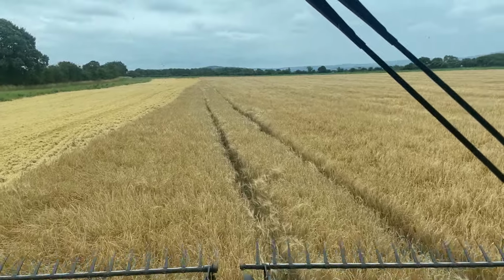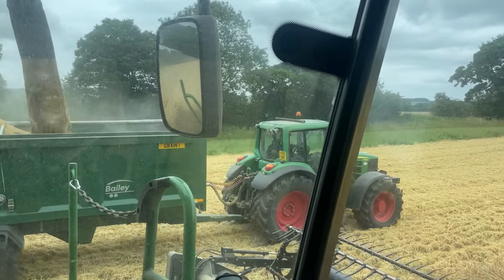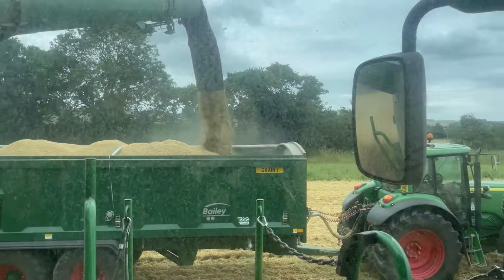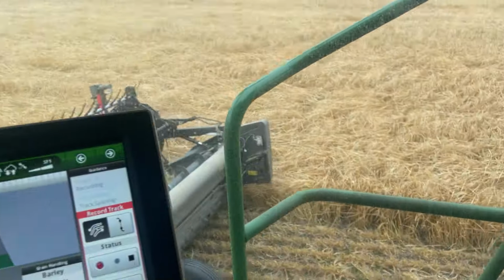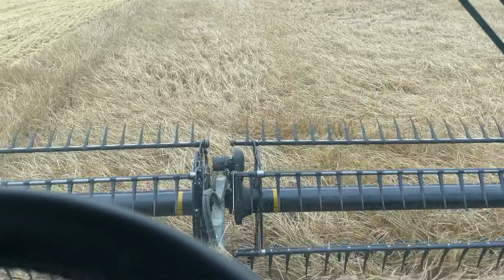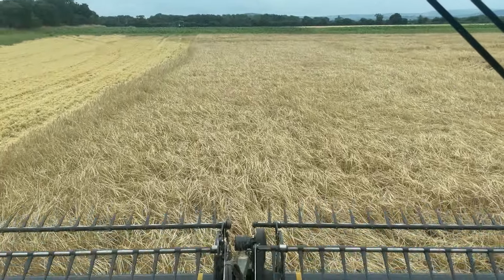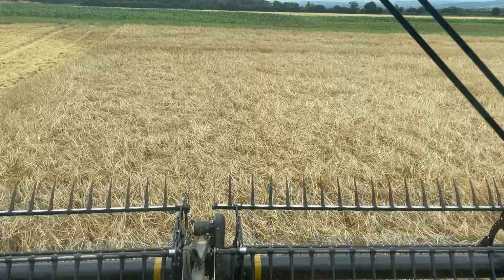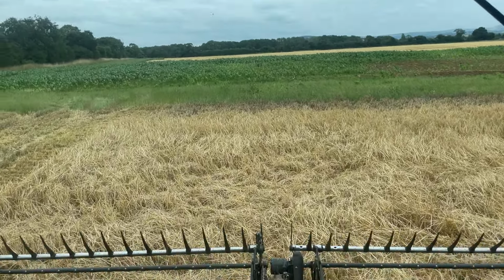Harvest 2024 Day 7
Still cutting our way through the winter barley. It’s been a cloudy day with little or no sunshine so the grain hasn’t really dried at all. It will need to be put over the drier, which won’t take long to get it down below the magic 15% moisture.